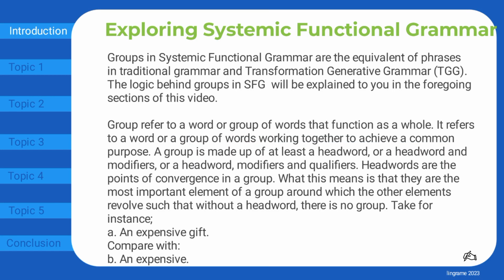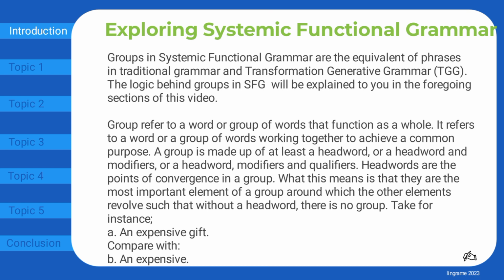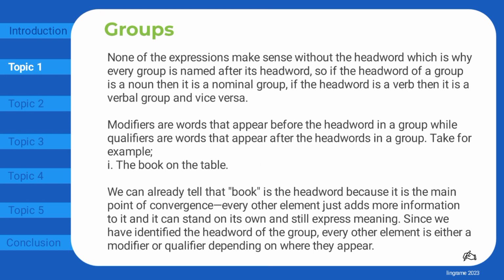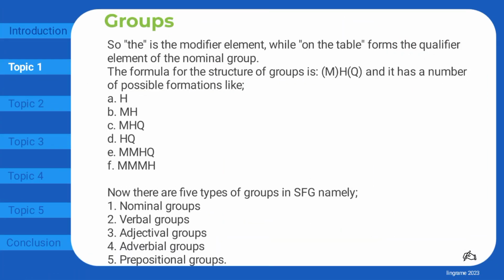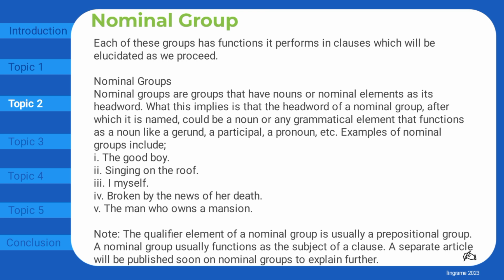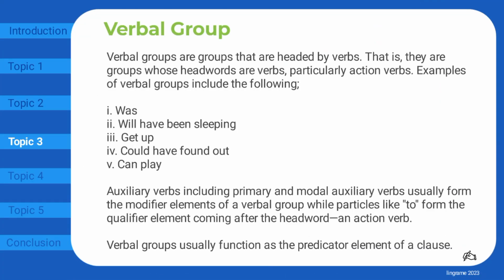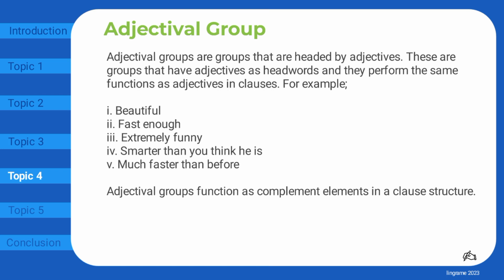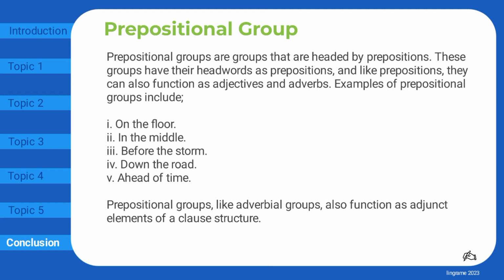Exploring Systemic Functional Grammar: Understanding its Key Groups and Examples for Usage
In this educational video, we delve into the fascinating world of Systemic Functional Grammar and explore the concept of groups. Join us as we explore nominal groups, verbal groups, adjectival groups, adverbial groups, and prepositional groups, providing you with insightful examples along the way. Whether you're an avid linguistics enthusiast or simply curious about language structure, this video will equip you with practical knowledge that will expand your understanding.